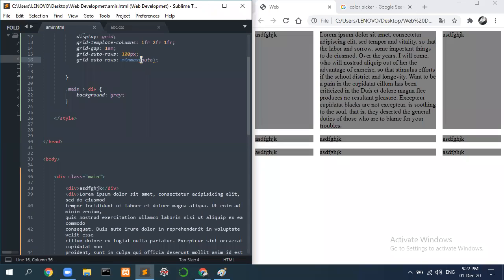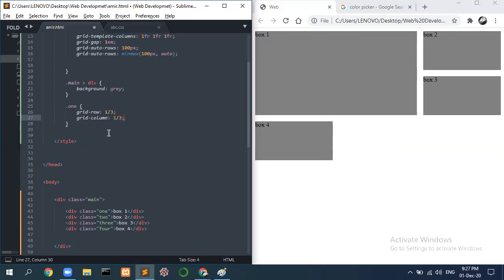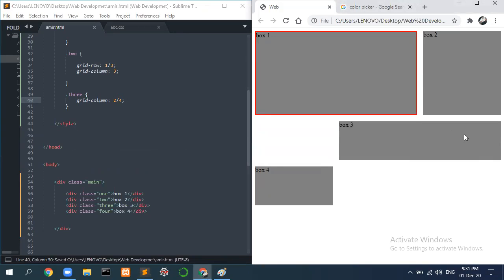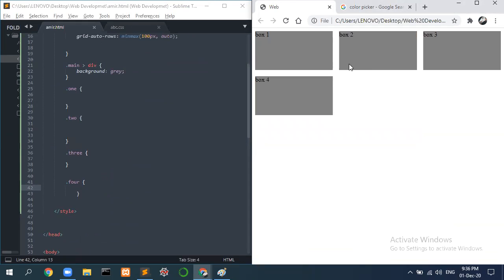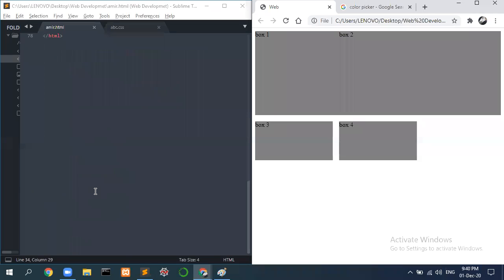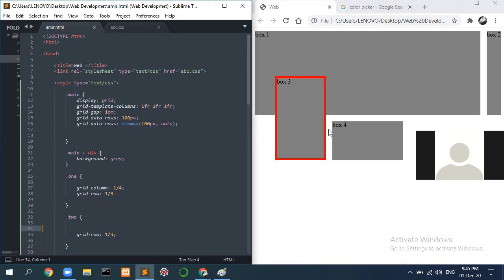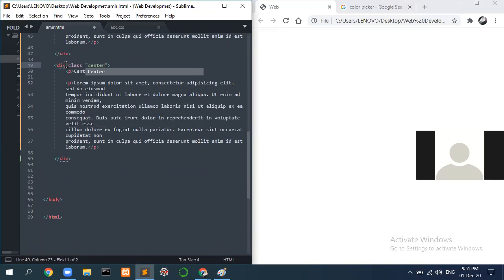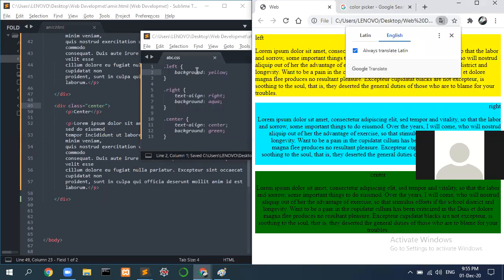Web Design Course, Lecture 9 - Grids (Cont)